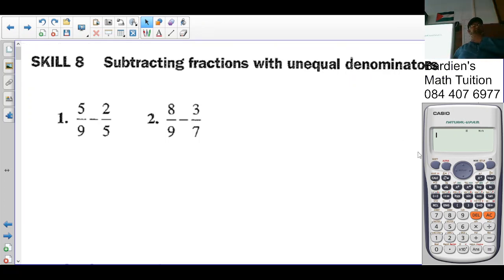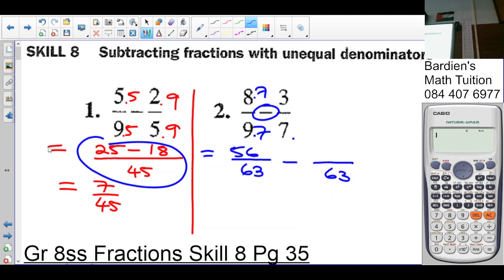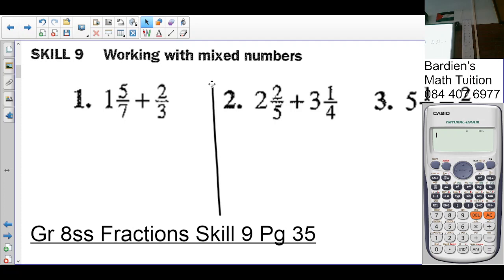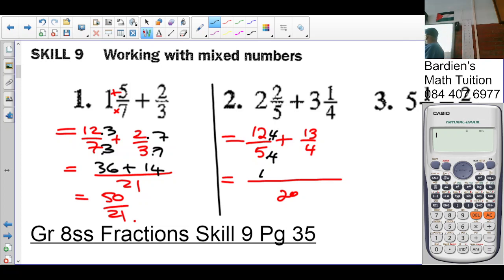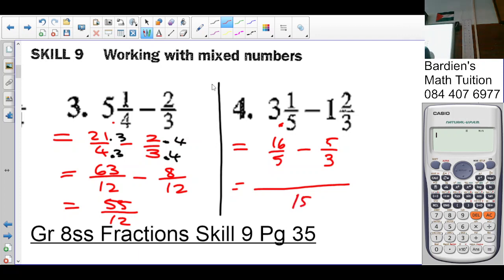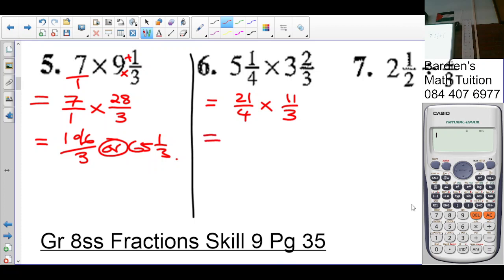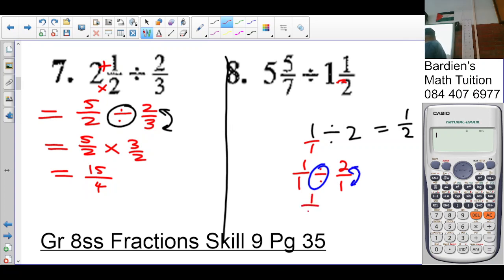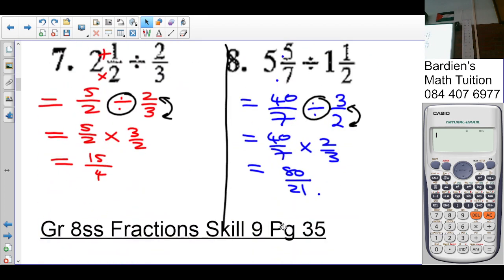Gr 8ss Prep Ch 3 L4 S 8 9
Grade 8ss Prep Chapter 3 Lesson 4

Skill 8 Subtracting fractions with unequal denominators
Skill 9 Working with mixed fractions

Full Lessons:
Lesson 4